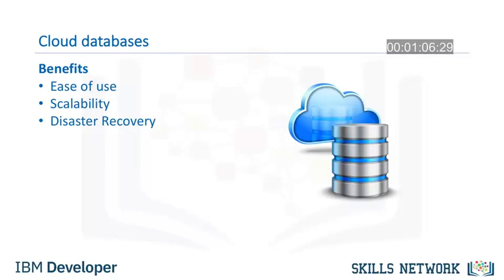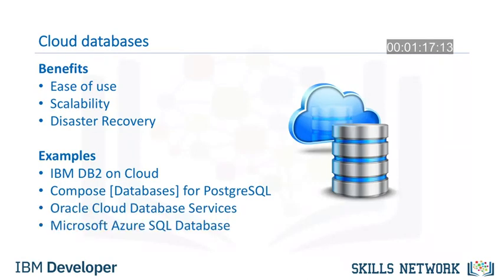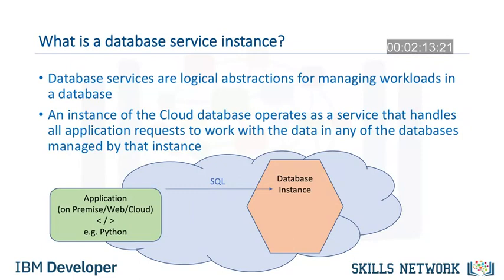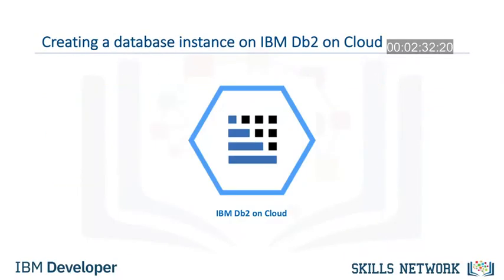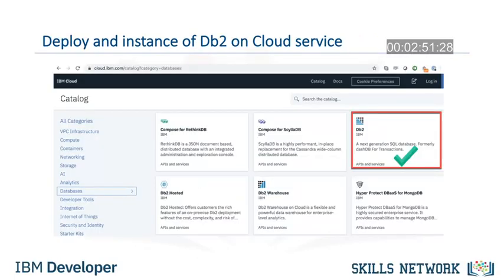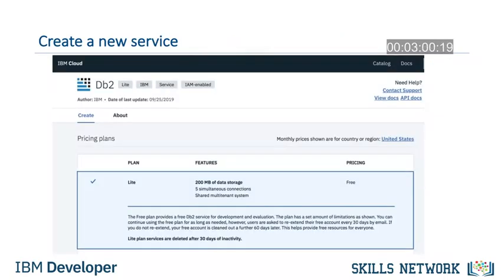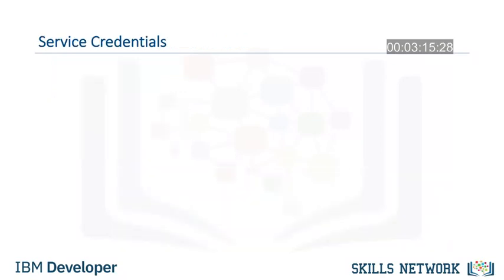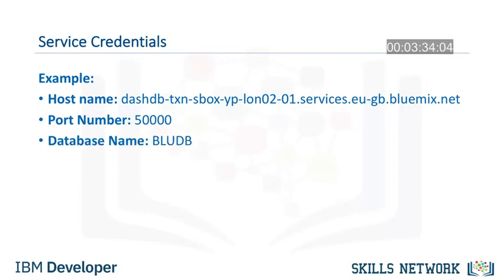How to create a Database instance on Cloud-IBM DS Profession certificate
Hello, and welcome to How to Create a Database Instance. After completing this lesson, you will be able to understand basic concepts related to cloud databases, database service instance, as well as demonstrate an example of how to create a service instance on an IBM Db2 on cloud database. A cloud database is a database service built and accessed through a cloud platform.